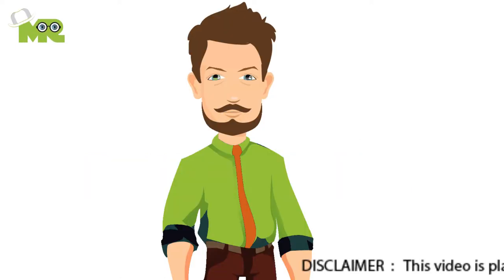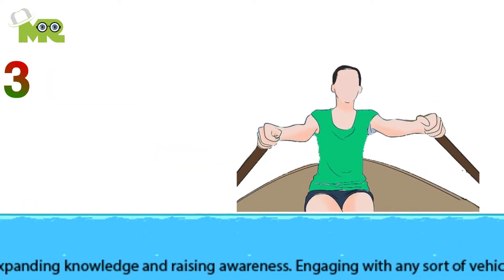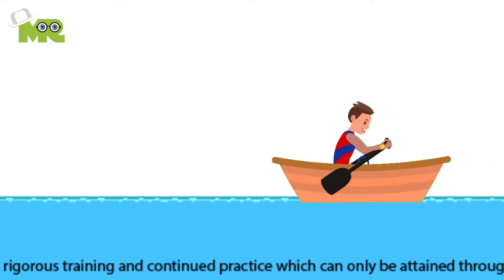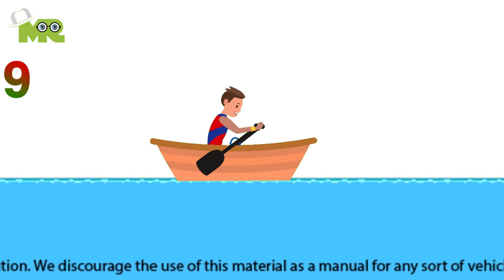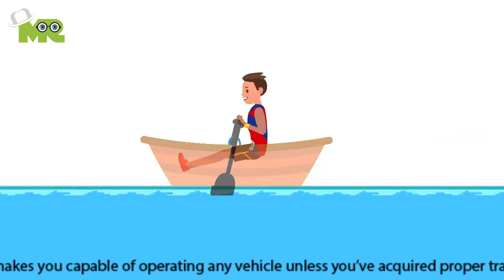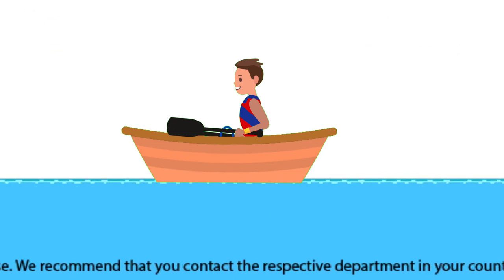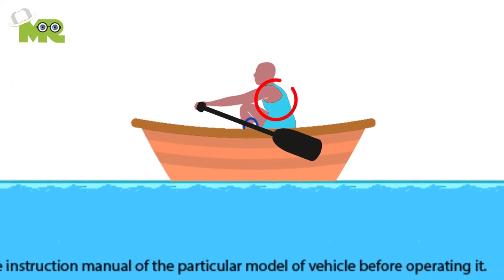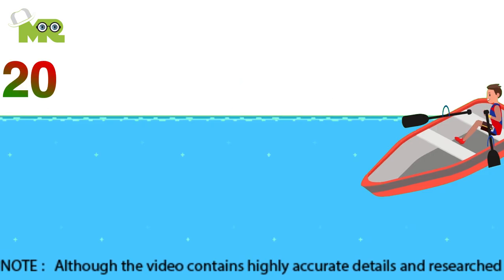Learn How to Row a Boat For Beginners in Just 3 Minutes : Boat Rowing Tutorial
How to Row a Boat?
Today we are going to teach you how to row a boat.
Learn how to sit in the boat?
We will explain to you the right way to hold Oars and where to Place your feet?
Learn how to turn the boat?

NOTE
Although the video contains highly accurate details and researched information, it is not recommended that you base your entire study on this material when training to operate any vehicle.